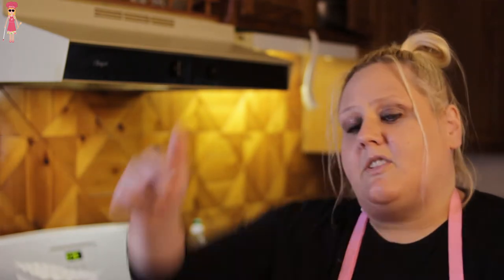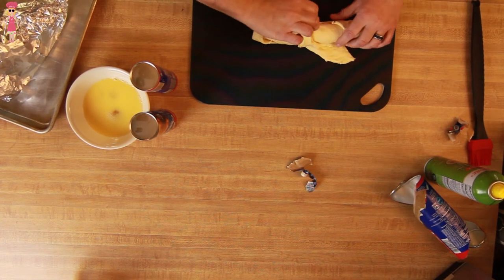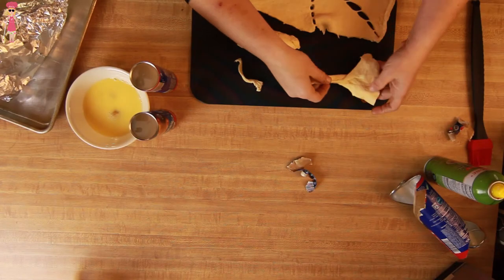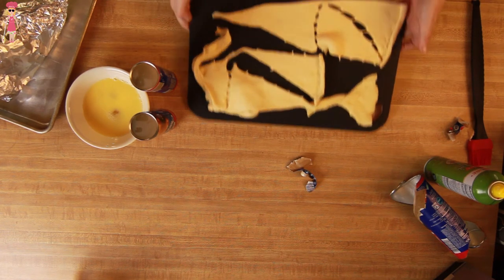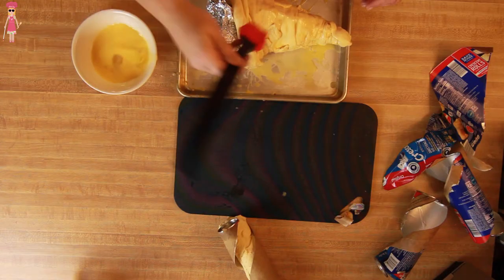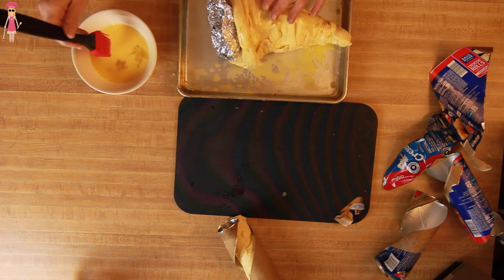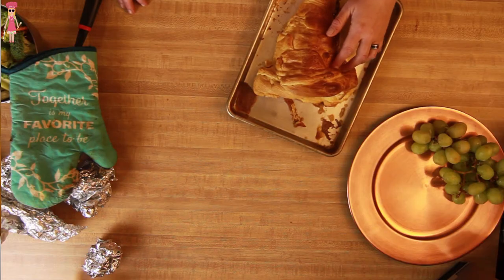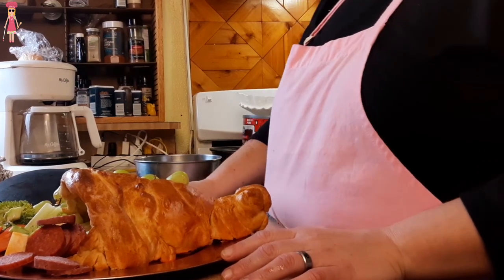Blind Girl Cooks a Thanksgiving Cornucopia centerpiece with crescent rolls.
This thanksgiving you can be the host or hostess with the most or mostest. This cornucopia can be filled with snacky finger foods and appetizers, and the cornucopia itself is delicious, too! I really thought I had messed this up, since it's the first one I've ever made (really!), but it actually turned out pretty nice. This is the first episode of our holiday series. See you soon! Bye!